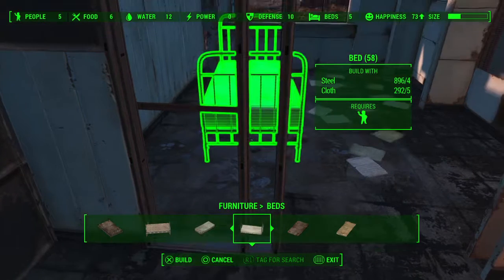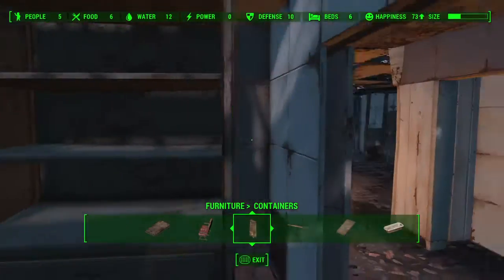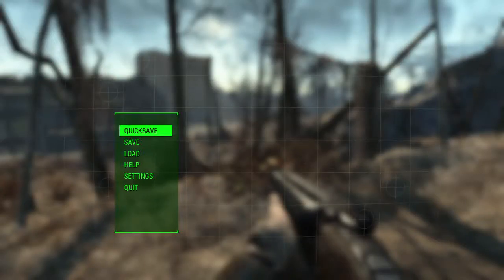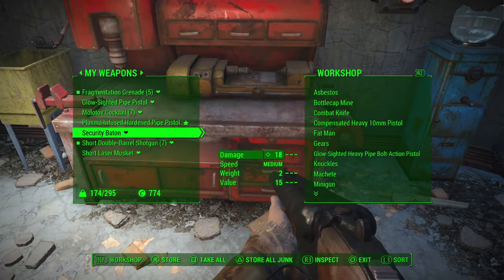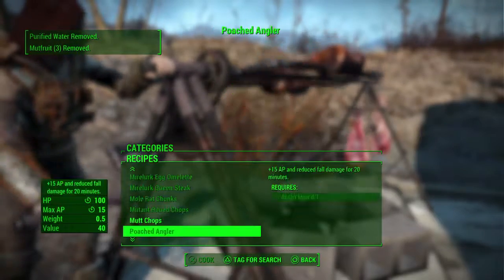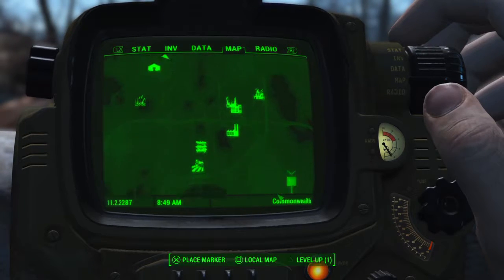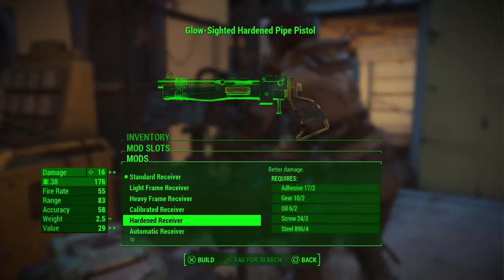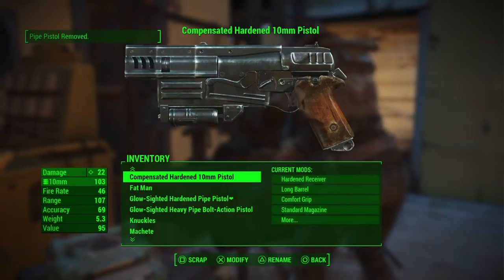Fallout 4part 34 Who needs legs